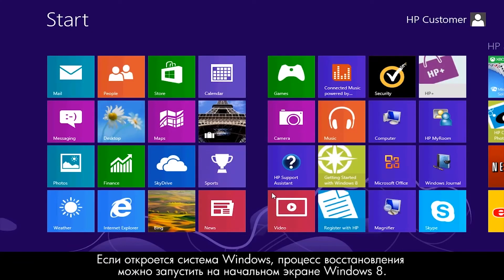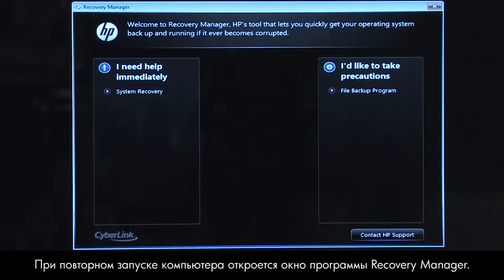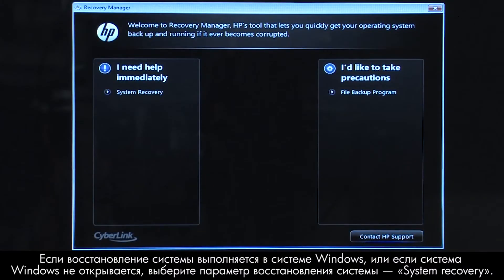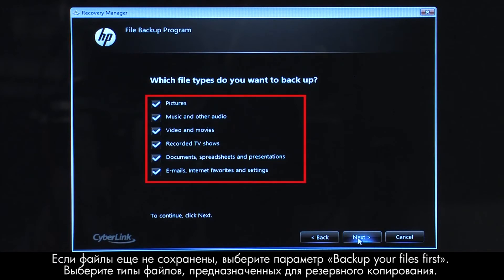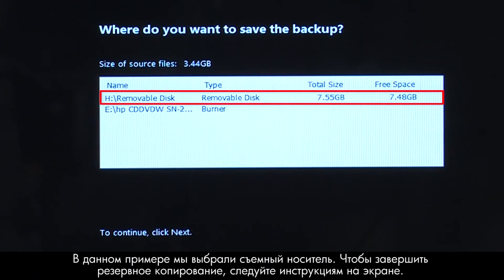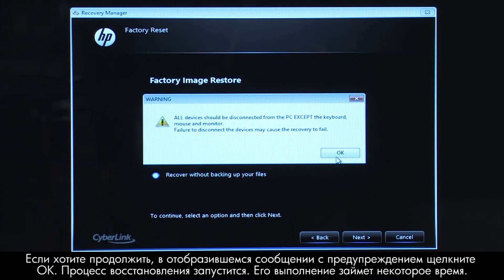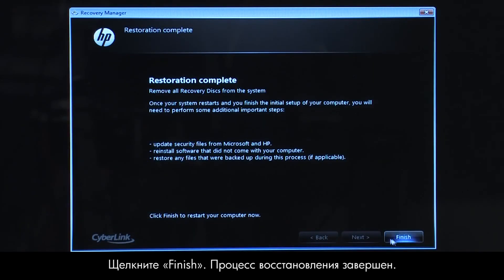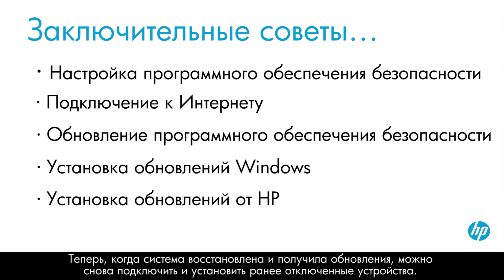Запуск HP System Recovery на настольном компьютере HP с операционной системой Windows 8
В этом видео показано, как с помощью программы HP System Recovery на настольных компьютерах HP восстановить программное обеспечение, которое было установлено на компьютере при его покупке.
Это видео было создано сотрудниками HP.